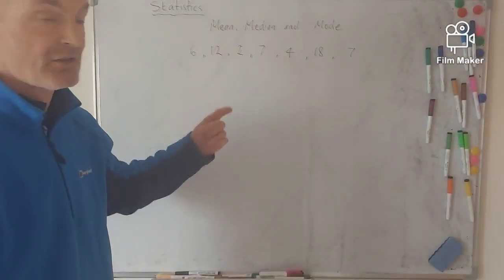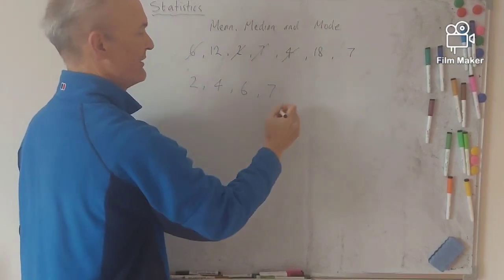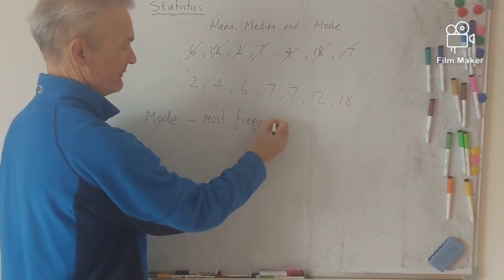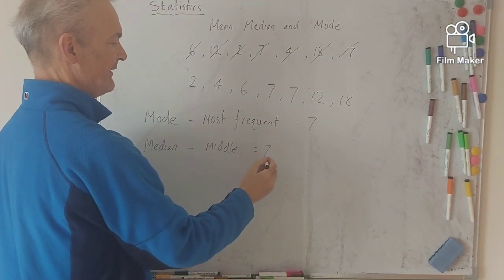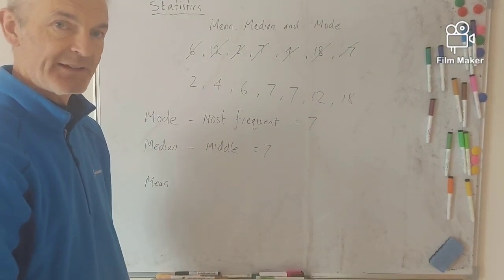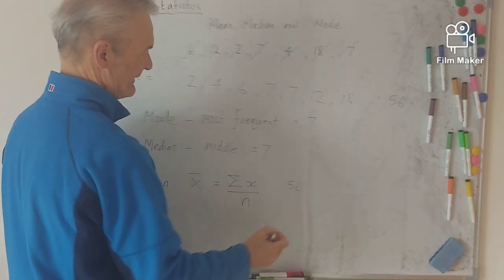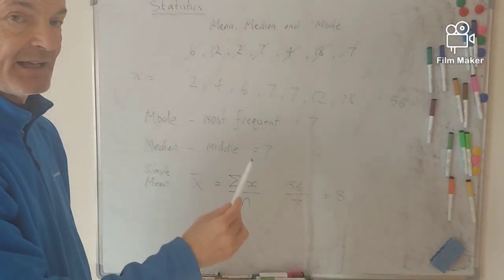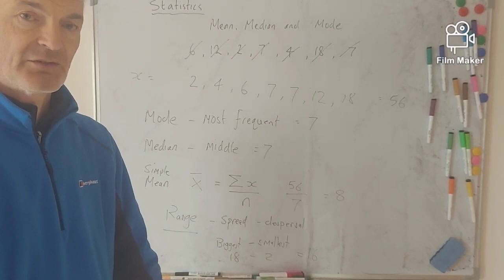statistics mean median mode